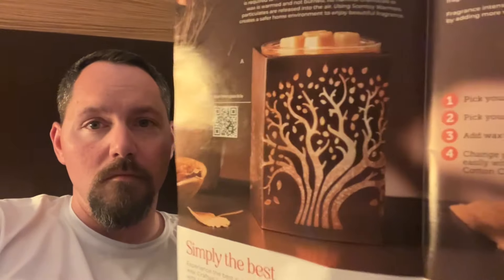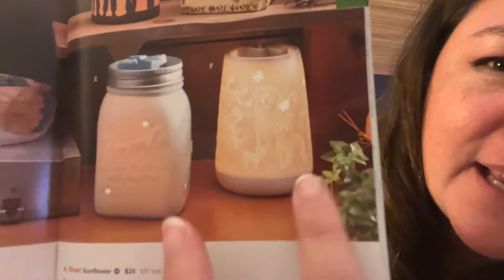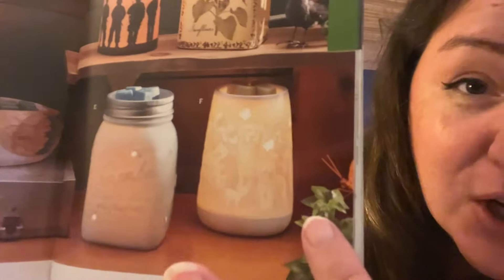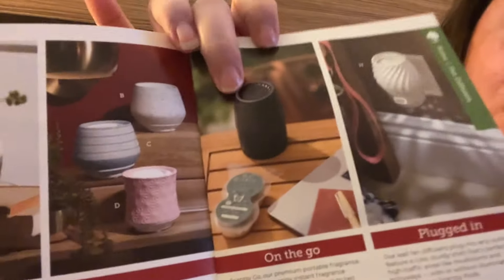Scentsy New 2024 Fall/Winter Catalog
Take a peek into the new catalog coming out September 1st - sniffs, favorite products coming and changes